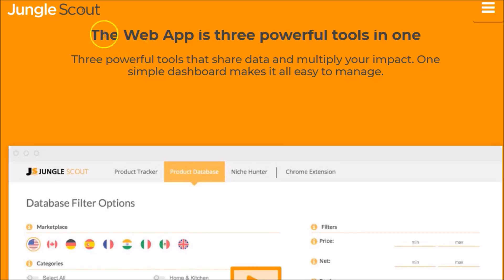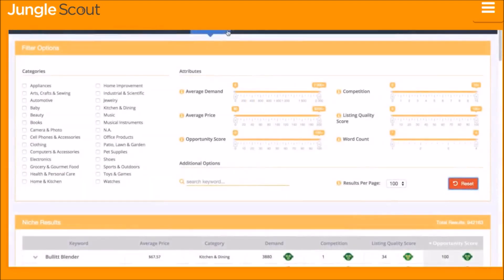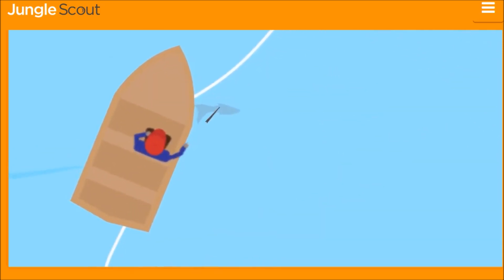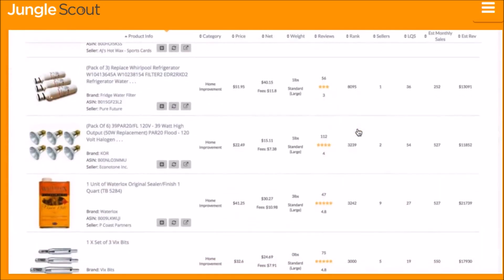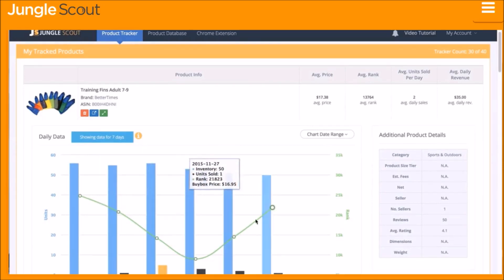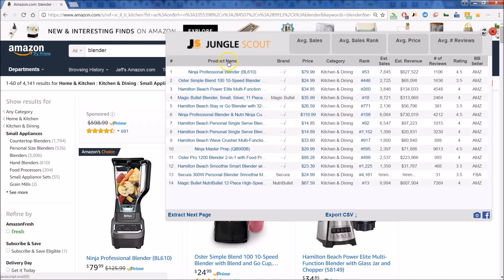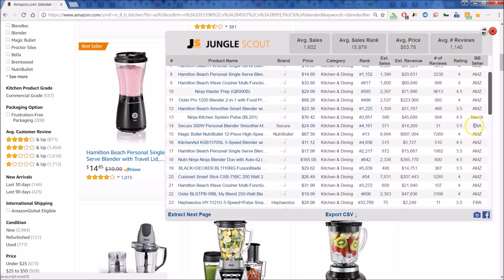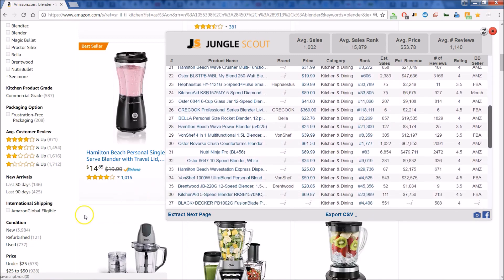Jungle Scout Niche Hunter (2022) Pro vs Lite Web App: Tutorial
Have you been looking for Jungle Scout Chrome Extension? This is a great, little informational video for you, then. By the way, a quick note, this channel is paid a small amount if you purchase with this link at no additional cost to you. Now, what is amazing to me about this product is:

Amazon Product Research is revolutionized with Jungle Scout the Jungle Scout Chrome Extension provides real-time Amazon product revenue, sales, estimates, and competitor data on products.

How To Use the niche hunter tool on Jungle Scout Web App. Top Amazon Product Research Too

Are you trying to figure out what to sell on Amazon?

Find niche products, track items for future sales, and get access to accurate sales data and competitor data with the Jungle Scout Web App. Jungle Scout Niche Hunter (2022)

You can forecast the income potential for your product or products. Jungle Scout chrome lite extension offers quick access to relevant data for monthly sales and revenue for amazon sellers.

SPECIAL NOTE about this Jungle Scout Chrome Extension video: You should also know there is a Jungle Scout web app. I believe you will want to go for the business option, but check out the other options, as well. Starter may or may not work for you. They all look to be solid.

However, with PPC and with some other private label confidence, I'm going to take a risk and enter that category. Using Jungle Scout chrome extension lite to do a bit of research helped me to better understand the potential income, as well as the potential risk.

This concludes your Jungle Scout Chrome Extension (2022) Extension (2022) | Jungle Scout Chrome Extension Tutorial review.

(Pro Vs. Lite)

Find niche products, track items for future sales, and get access to accurate sales data and competitor data with the Jungle Scout Web App. Jungle Scout Niche Hunter (2022) | Jungle Scout Review: Niche Hunter, Web App, Extension